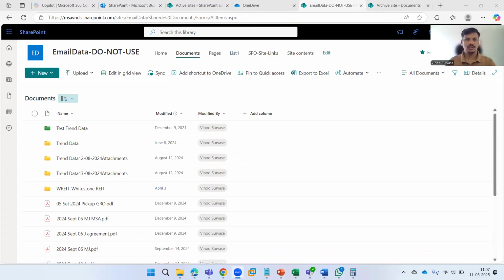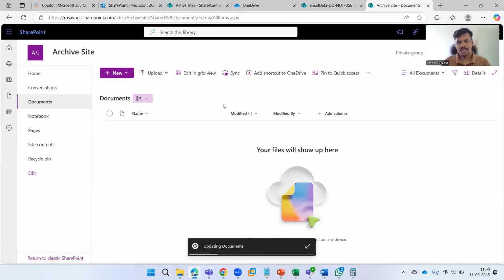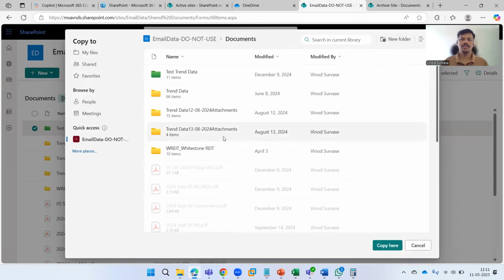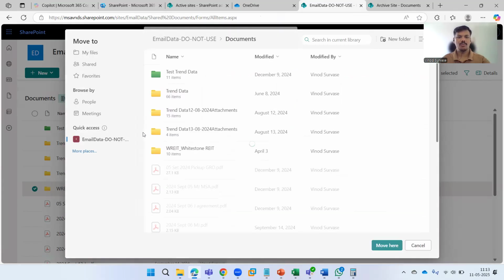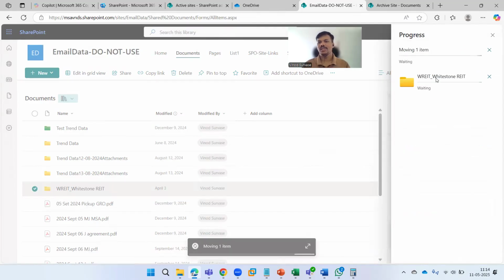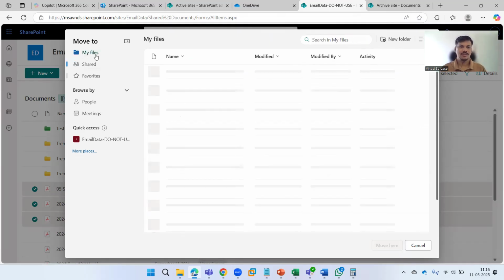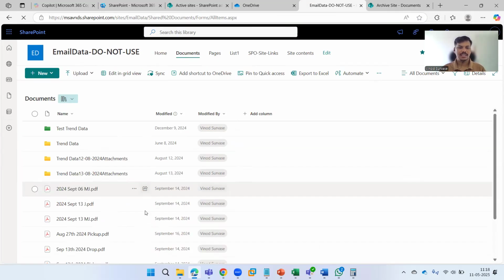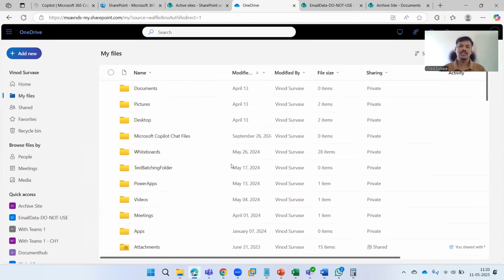How to copy and Move files from one SharePoint site to another without syncing locally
Learn how to copy and move files between SharePoint sites without syncing them to your local machine. In this step-by-step tutorial, we walk you through the easiest and most efficient way to transfer documents from one SharePoint Online site to another using the built-in web interface. Whether you're a Microsoft 365 admin or a business user, this method saves time, avoids local storage issues, and keeps everything in the cloud.

✅ No OneDrive sync required
✅ Simple drag-and-drop from the SharePoint UI
✅ Works across different document libraries and site collections

🔗 Ideal for content migration, reorganization, and collaboration scenarios.